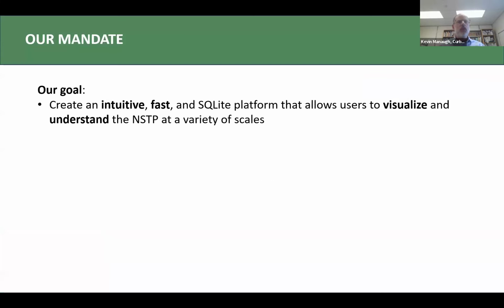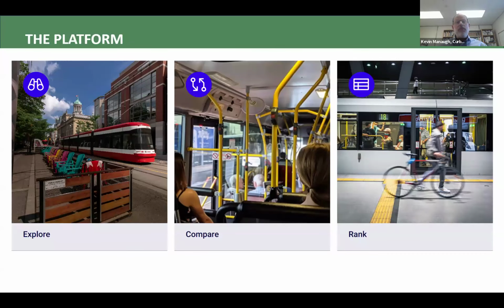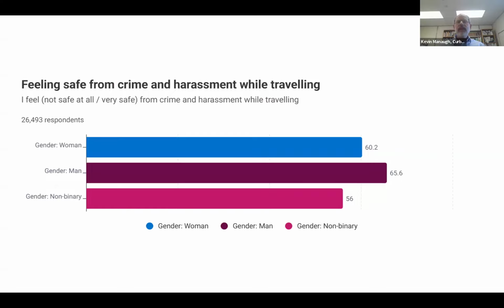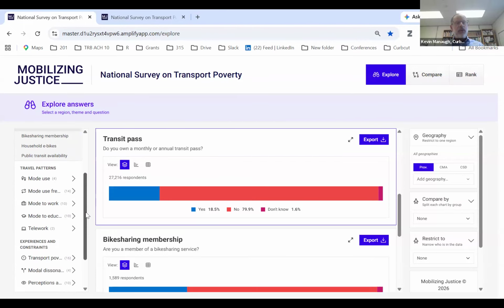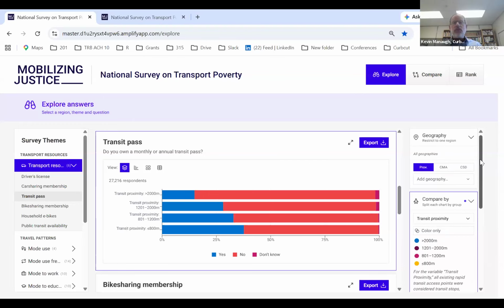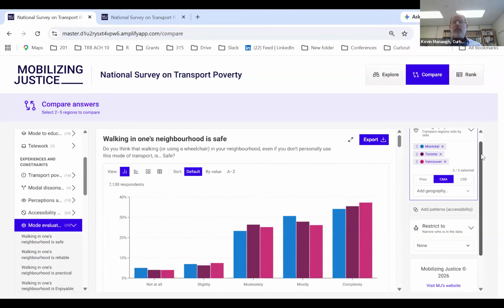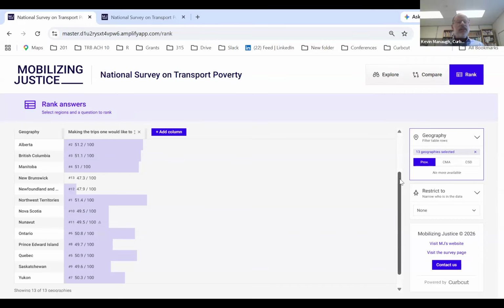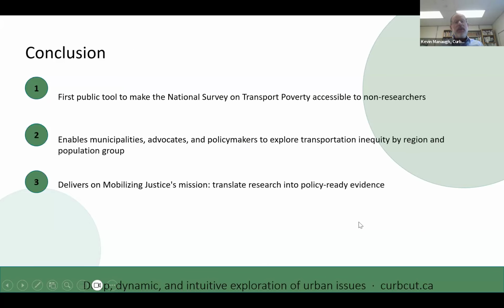MJ's 4th Annual Symposium: Exploring the National Survey Dashboard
Exploring the National Survey on Transport Poverty: An Interactive Dashboard- By Kevin Manaugh, Associate Professor, Department of Geography & McGill School of
Environment.